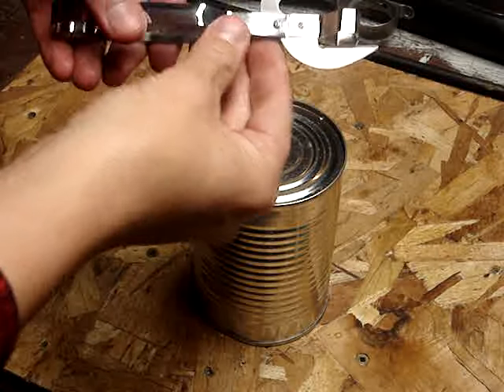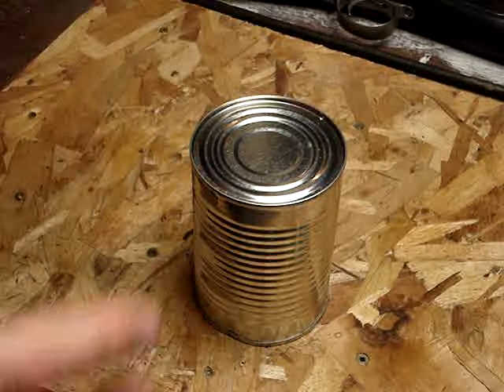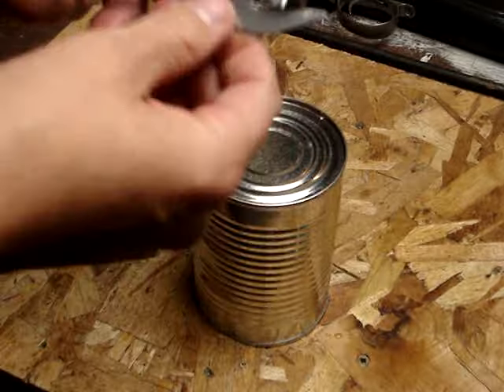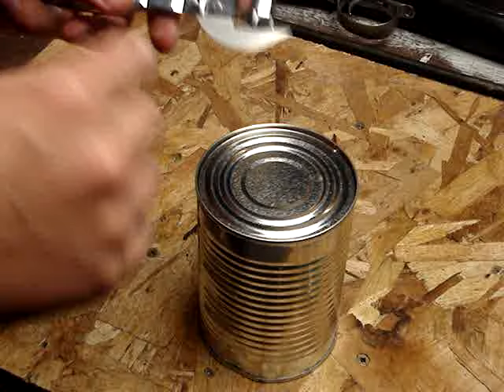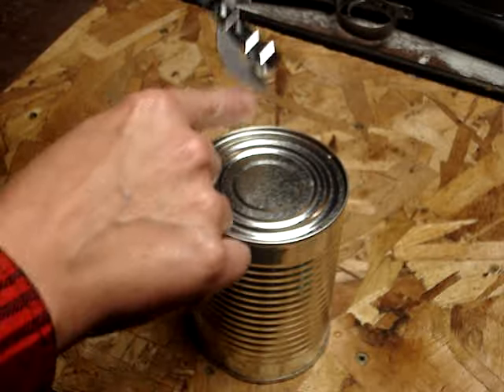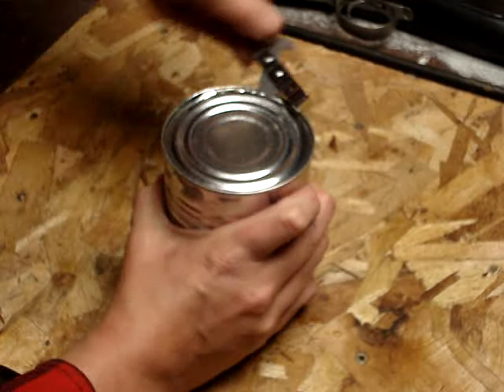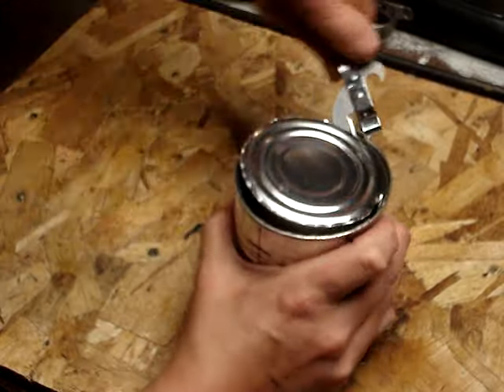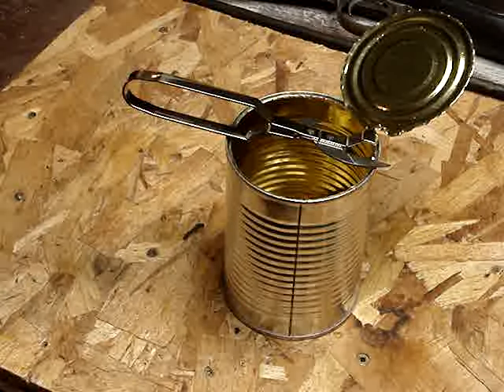How To Use Old School Tin / Can Opener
Shorter version for all the bitchy people lol ;)